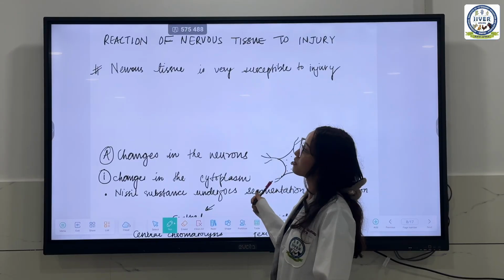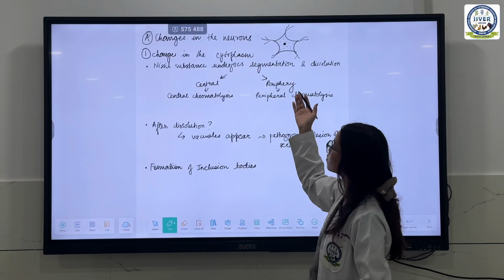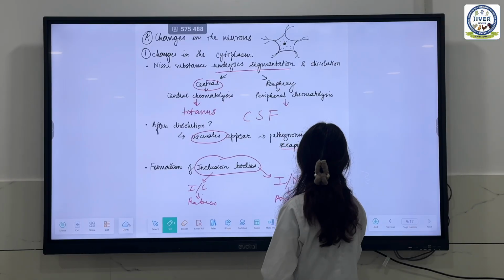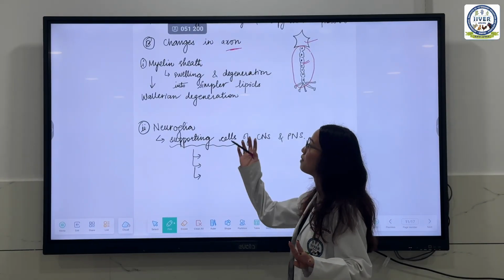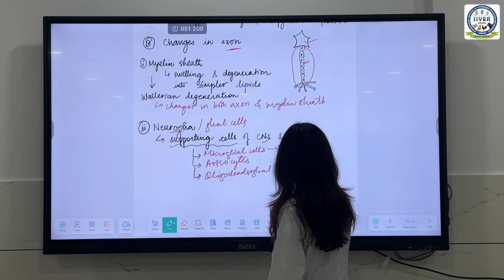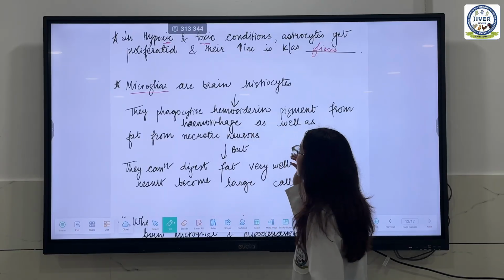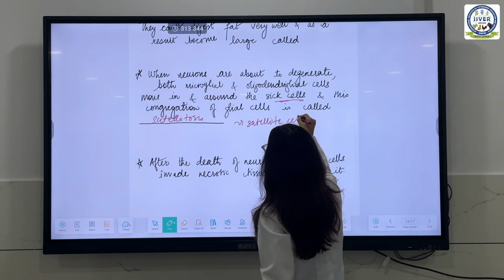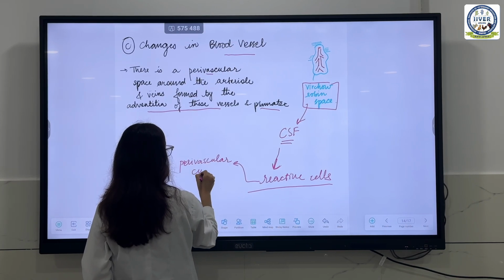Reaction to Nervous cell injury | Easy explanation!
Ever wonder what happens inside your body the moment a nerve is damaged? Nervous system injuries—from a minor crush to a traumatic spinal cord injury—trigger a complex, dramatic cascade of events at the cellular level. This video dives deep into the fascinating and often frustrating process of how neurons, glial cells, and immune responses react to trauma.

IIVER provides:
• BVSc & AH degree program
• Diploma & clinical training programs
• Modern veterinary hospital & animal clinic
• Experienced faculty & hands-on learning
• Career opportunities in veterinary education

Whether you are a student looking for veterinary admissions, a faculty member seeking a
teaching career, or a pet owner in need of animal treatment, IIVER welcomes you.

Welcome back to another episode of Vet Explained!